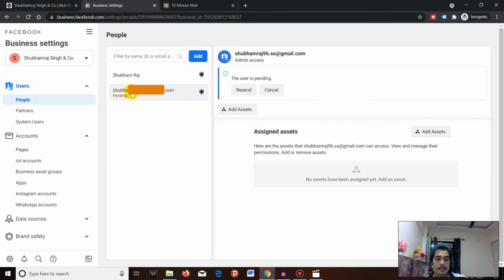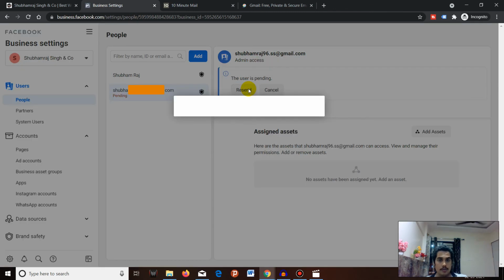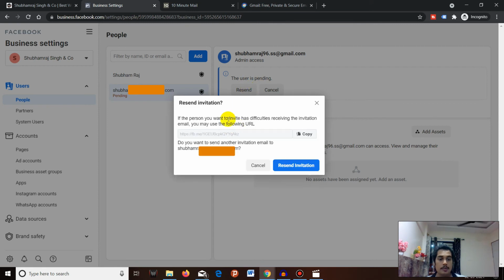What Is People Option In Facebook Business Manager? How To Add Someone To Your FB Business Manager?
This video will explain everything about the People option in Facebook Business Manager.

TimeStamps

00:00 - Introduction
01:05 - What is People in Facebook Business Manager?
01:55 - What are Assets in Facebook Business Manager?
02:55 - How to edit Permissions & Info of existing people in FB Business Manager?
04:01 - How to add People in your Facebook Business Manager Account?
05:31 - Sending invitaion.
06:30 - Steps to follow by Invitee after receiving invitation.
07:37 - Invitee verifing email

Cheers!

facebook manager ads
manager of facebook
add manager facebook
fb business manager
facebook page manager
facebook commerce manager
business facebook ads manager
commerce manager facebook
business ads manager
creating business manager
facebook business manager id
creating facebook business manager
facebook business manager account
facebook account manager
linked business manager
business manager account
fb page manager
my business manager
facebook ads manager account
facebook ad manager billing
catalog manager fb
add page to business manager
facebook page manager apk
add ad account to business manager
facebook business page manager
setting up facebook business manager
creating a business manager account
creating a facebook business manager account